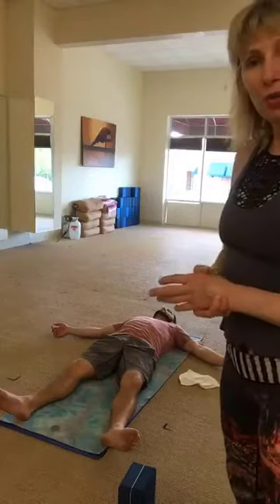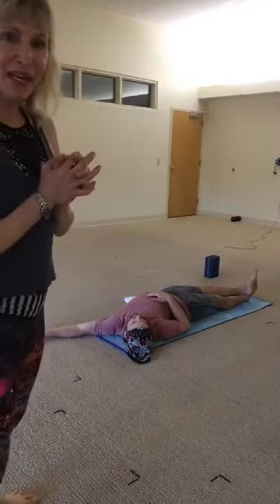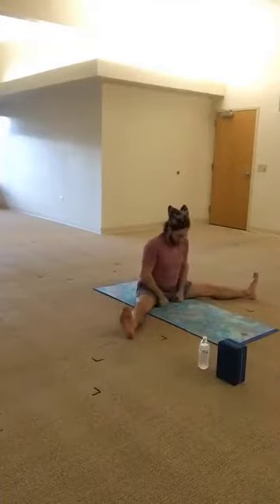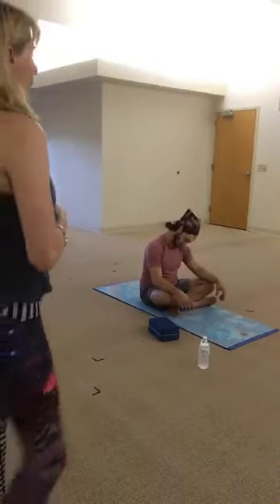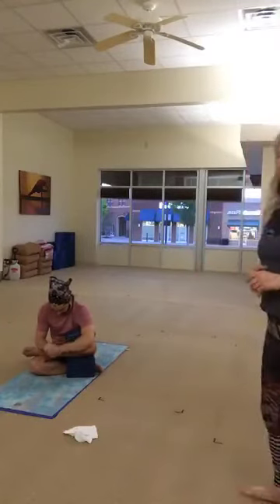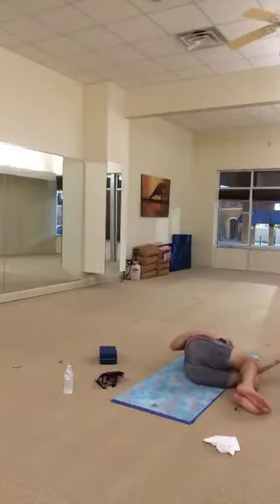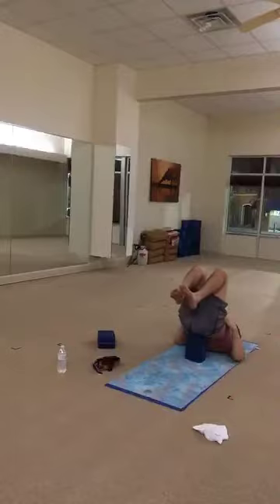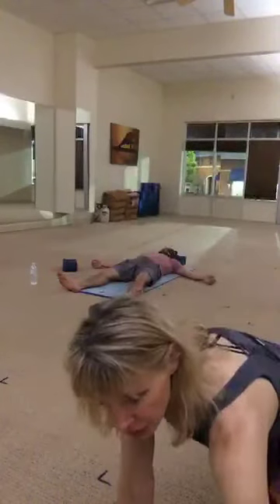60 min Pure Yin Yoga class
Amy takes us through a 60 min Pure Yin Yoga class.  Simple, beautiful, unscripted and LIVE...Enjoy!